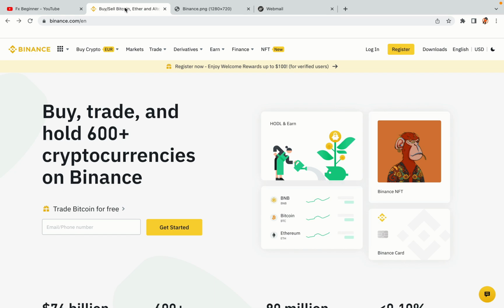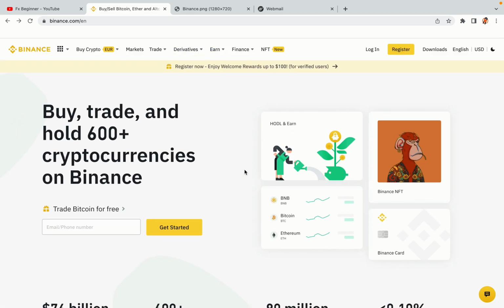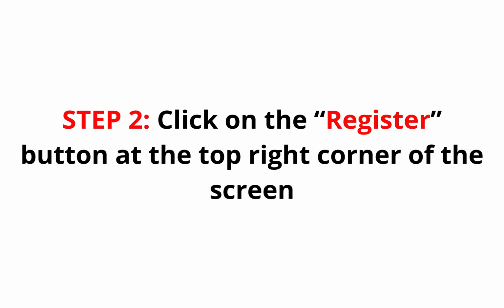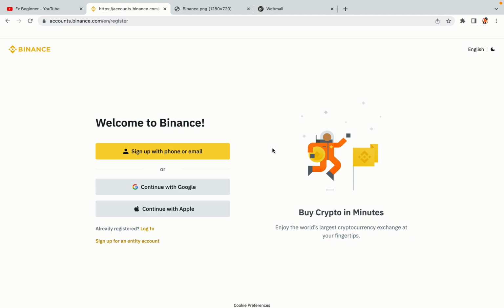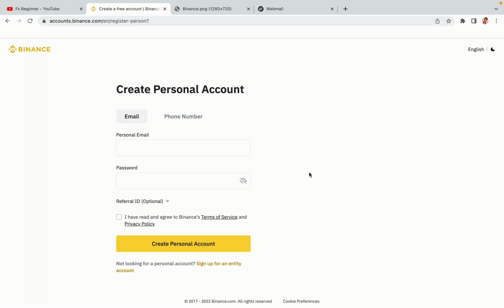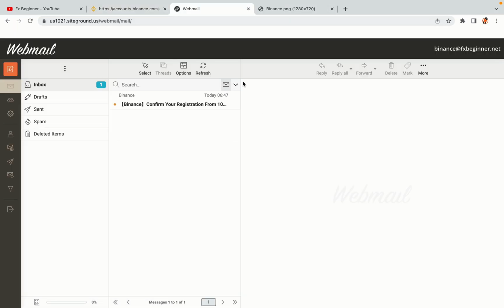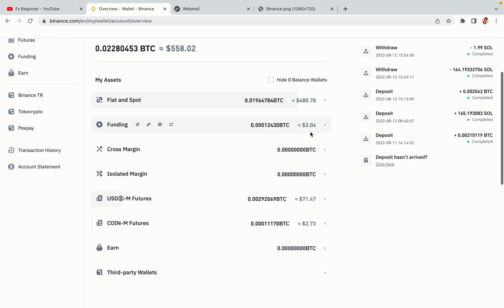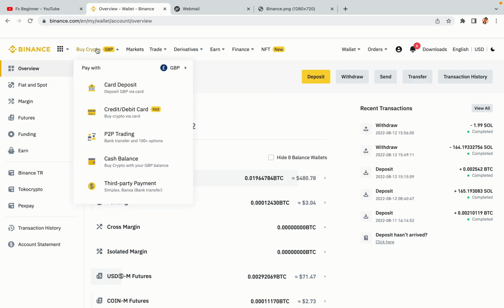Binance Guinea-Bissau Register | How To Create Binance Account in Guinea-Bissau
Learn how to open a Binance account in Guinea-Bissau. Step-by-Step tutorial on Binance registration in Guinea-Bissau.

Here’s the steps on how to register on Binance trading platform:

1) Visit the official Binance Website.
2) Click on the “Register” button at the top right corner of the screen.
3) Fill out the registration form with your correct details.
4) Copy the activation code and key it in.

Happy Binance trading in Guinea-Bissau!